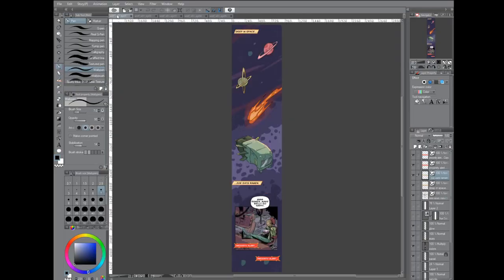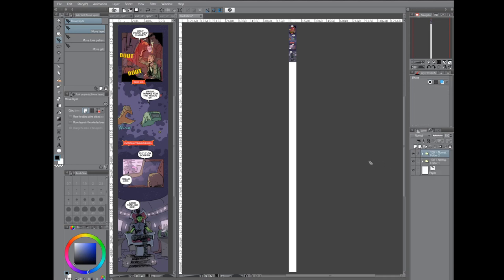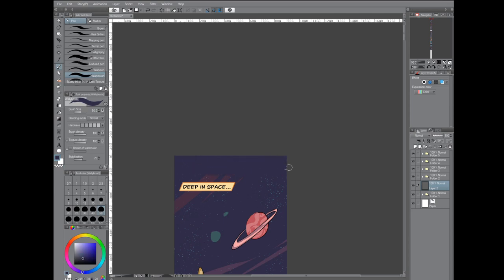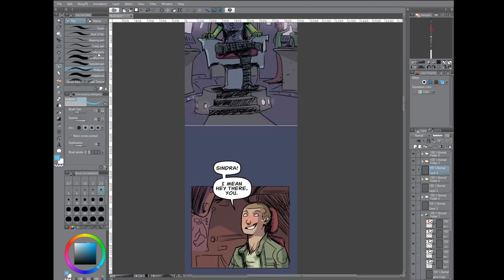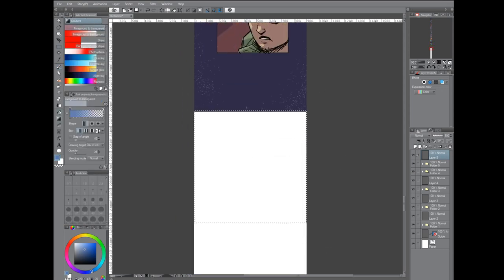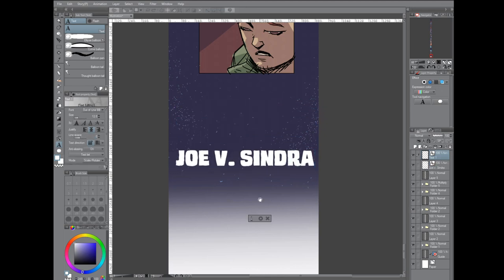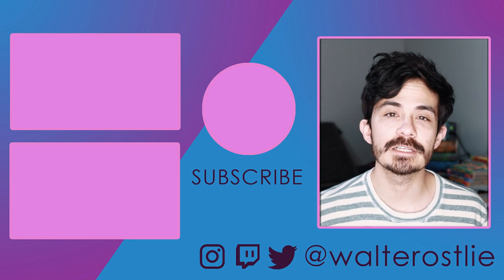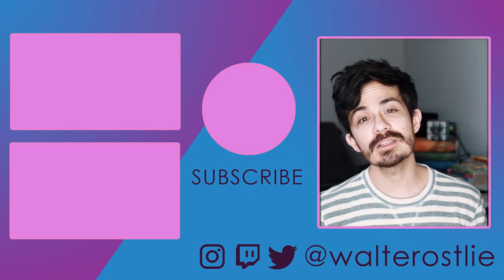How to Make a Webtoon Canvas Tutorial: Layout - Vertical Comic Tutorial using Clip Studio Paint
How to make a Webtoon look great by creating smooth layouts and planning using Clip Studio Paint. This is a vertical comic tutorial that shows you how to make a comic in the Webtoon format. I hope this Webtoon Tutorial is helpful!

New video for the Make a Webtoon From Start to Finish series. The series is going to cover writing, thumbnails, penciling, inking, flatting, coloring, lettering, and uploading.

We're doing layouts in Clip Studio, but the techniques are easily applied using other programs.